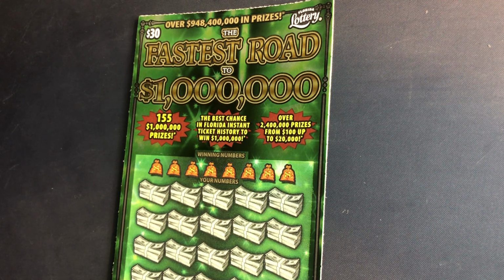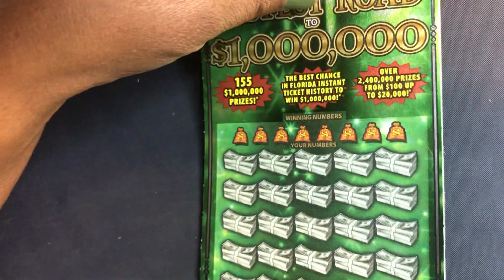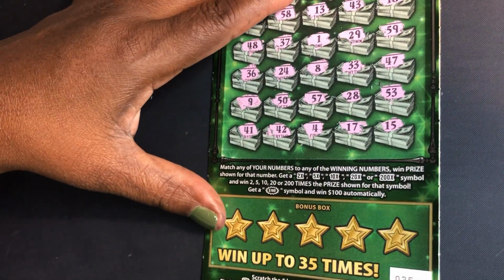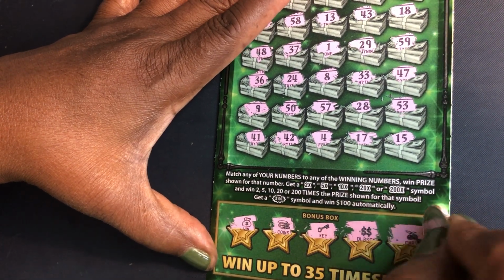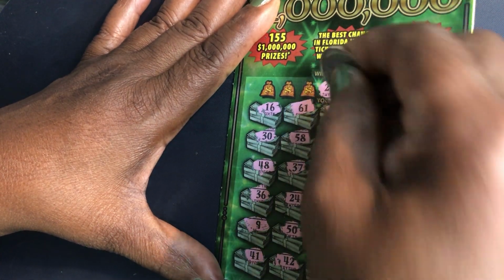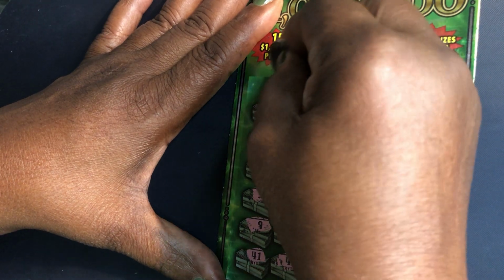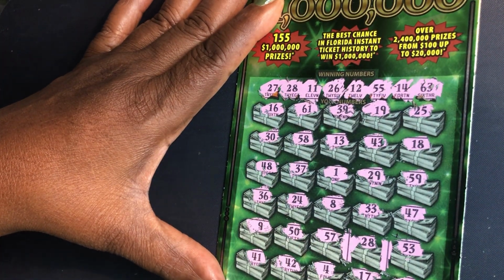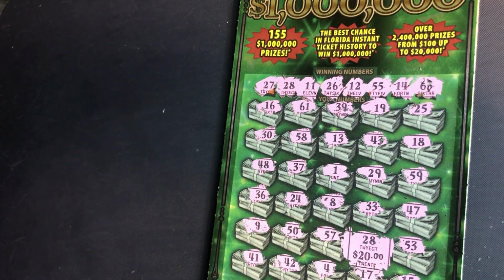FASTEST ROAD SCRATCHER M BUSY